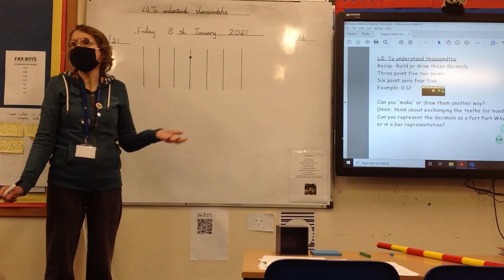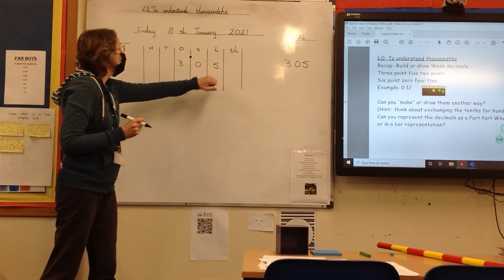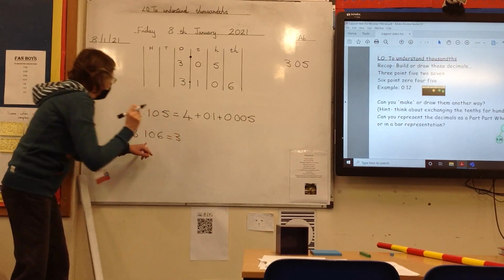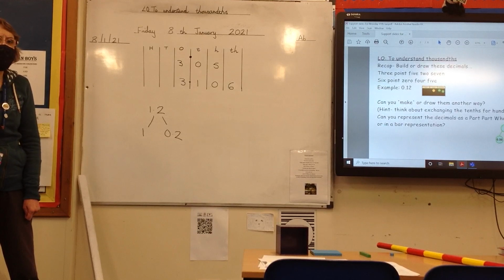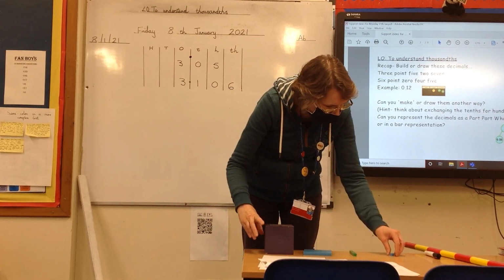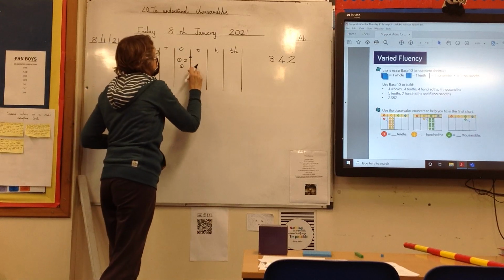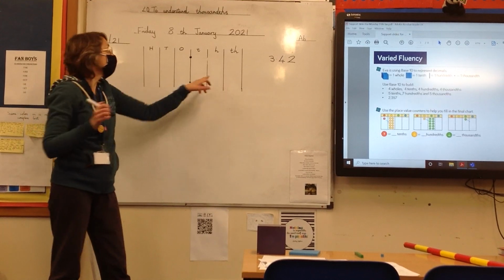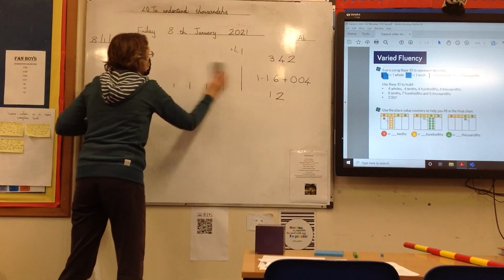Monday 11th January - Maths Main lesson